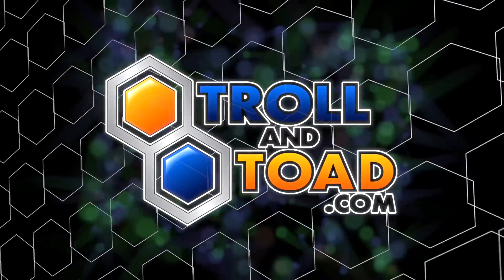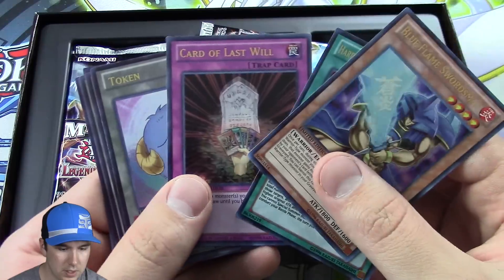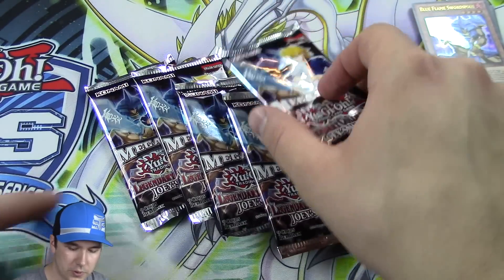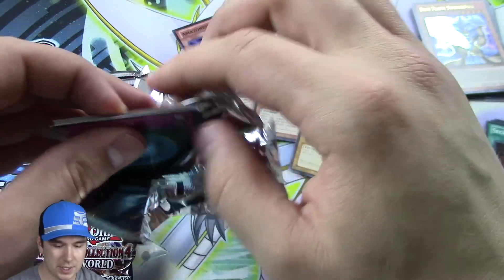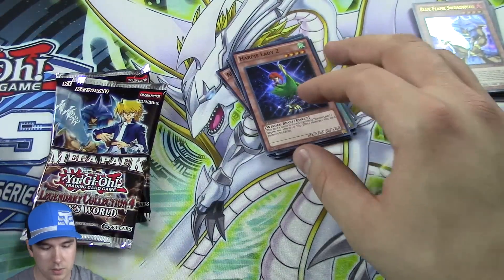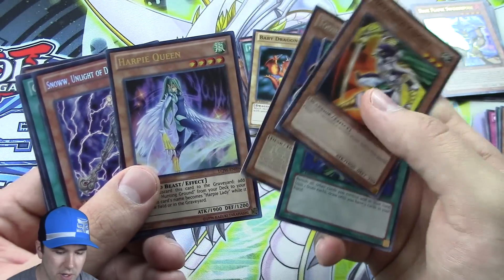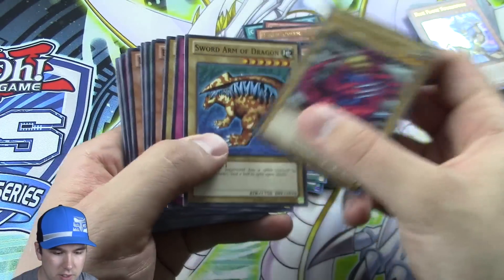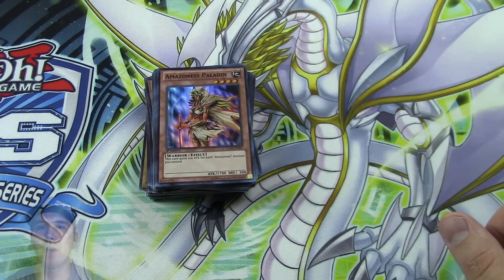Yugioh Legendary Collection 4 Joey's World Opening! (60fps)